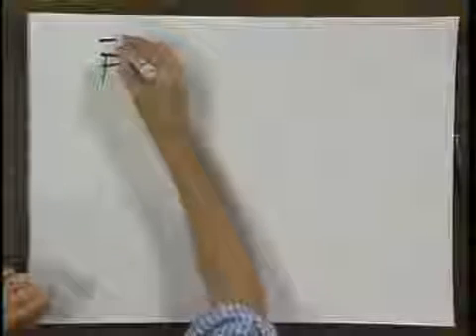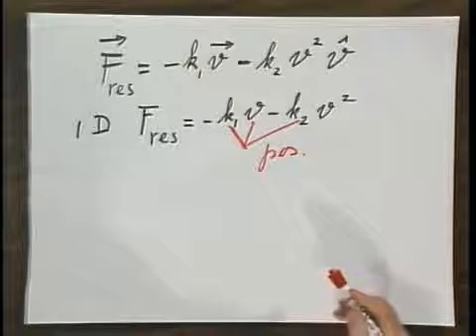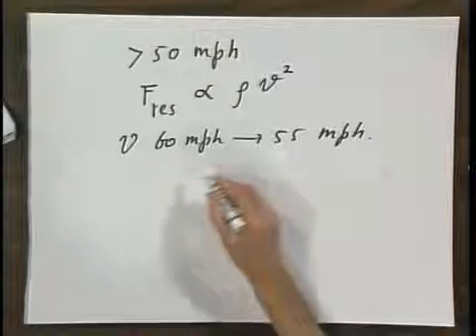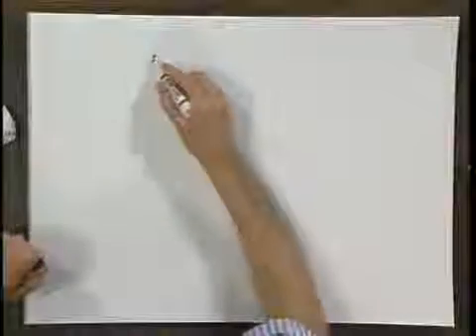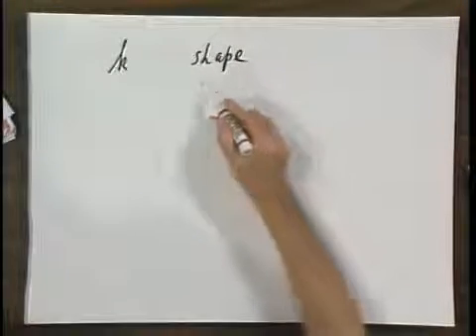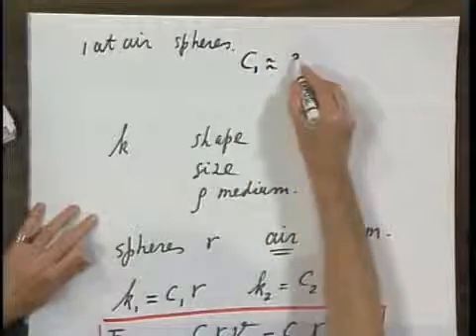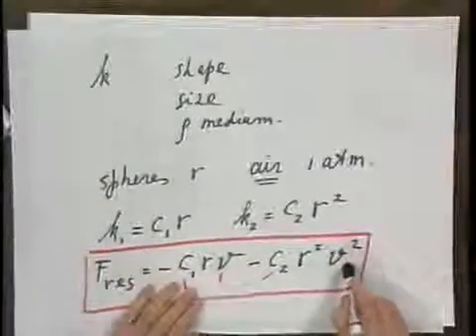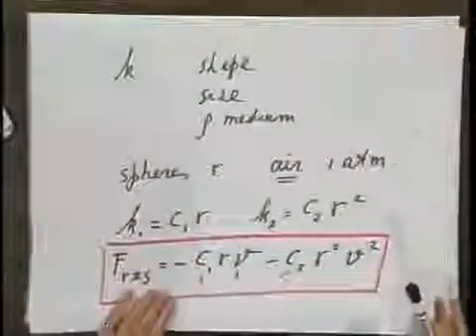Module 8 3 Resistive Forces Air Drag, Liquids, Spherical Objects 6pW uMbtQgM